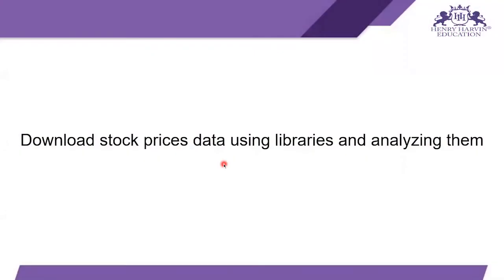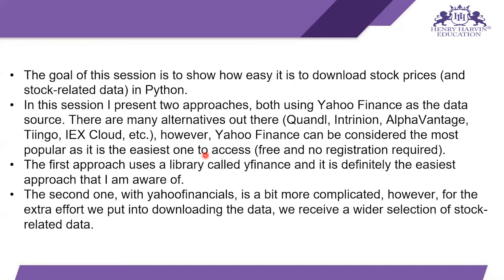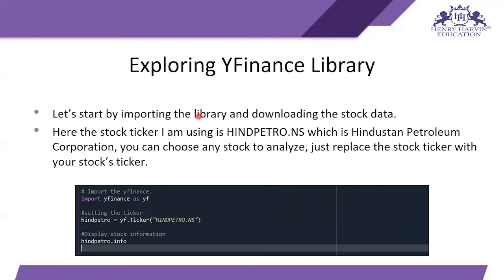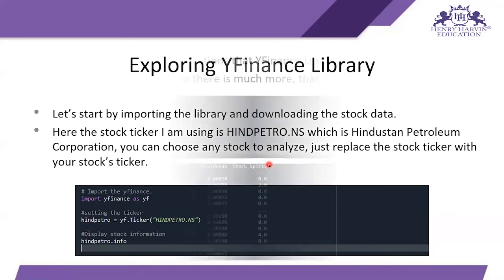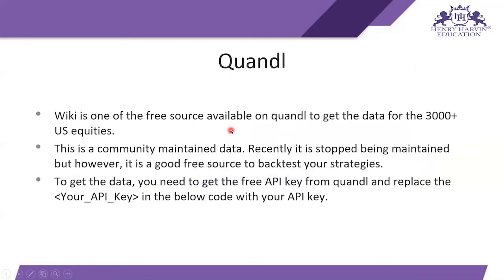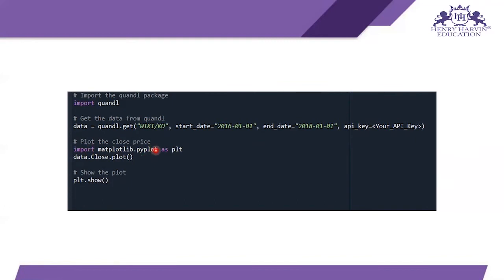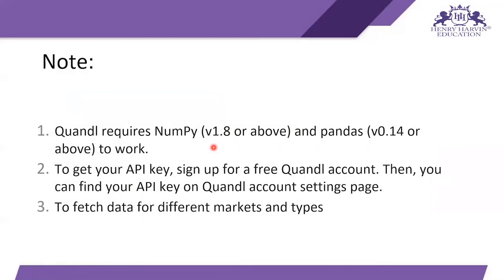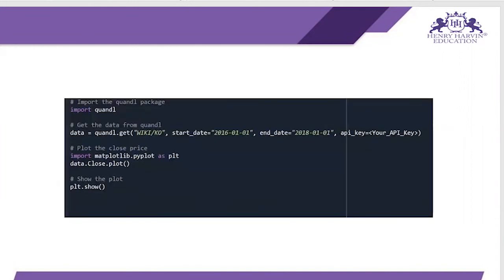Real Time Stock Market Data Analysis | Best Business Analytics With Python Tutorials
🔥Henry Harvin Business Analytics course  (Use code “YOUTUBE20”)

This Henry Harvin video on “Real-Time Stock Market Data Analysis”   is a complete Real-Time Stock Market Data Analysis tutorial for beginners who want to learn Real-Time Stock Market Data Analysis. In this video, we talk about how to pull real-time market data, minute by minute, from the stock market using Python and alpha vantage API. The data and info-vending services of the National Stock Exchange (NSE) are provided through NSE Data & Analytics Limited (formerly known as DotEx International Limited) which is a separate professional set-up dedicated solely for this purpose. It provides NSE's market quotes and data for Capital Market Segment (CM), Futures and Options Segment (F&O), Currency Derivative Market Segment (CDS), Wholesale Debt Market Segment (WDM), Corporate Data, Corporate Bond Market data, and Securities Lending & Borrowing Market (SLBM).

𝐀𝐛𝐨𝐮𝐭 𝐭𝐡𝐞 𝐂𝐨𝐮𝐫𝐬𝐞:

Henry Harvin  Business Analytics course certification is Ranked 1 in the industry by BNC.com. Certified Python Business Analyst (CPBA) course is a focused 32-hours instructor-led training and certification program that equips participants to explore+analyze+solve business problems using popular analytics tools such as Python & Advanced Excel. Get Regular Job Calls, Interview Skills Preparation, and Career Services. Plus Earn Alumni Status to network with 23000+ Proud Henry Harvin Alumni
Only Analytics Course to be Recommended by 13+ IIM's and 7+ IIT's including IIM Ahmedabad and IIT Bombay students
Trusted by Leading Corporates such as Abbott Pharma, Avon Cosmetics, Hostbooks, NTPC, SAB Miller, Apollo Tyres, Deloitte, Fidelity Investments & More. And 12+ IIM's including IIM Ahmedabad, IIM Bangalore & IIM Calcutta, and 7+ IIT's including IIT Bombay & IIT Delhi.

Key Features:

✅  Recognised Certification
✅  Integrated Curriculum
✅  Become Eligible for jobs demanding a Business background.